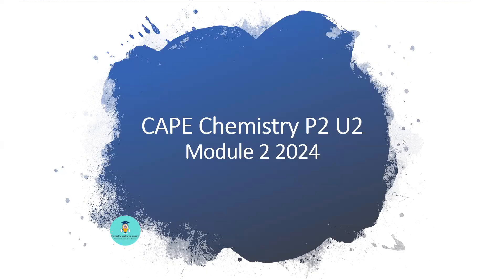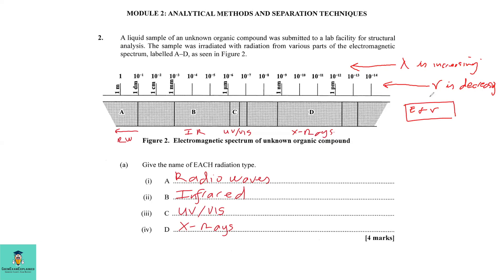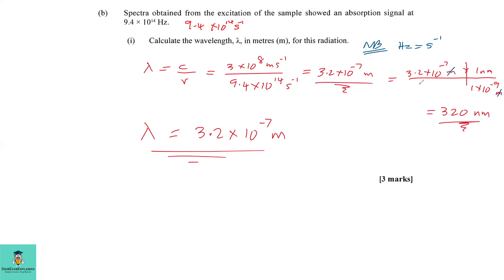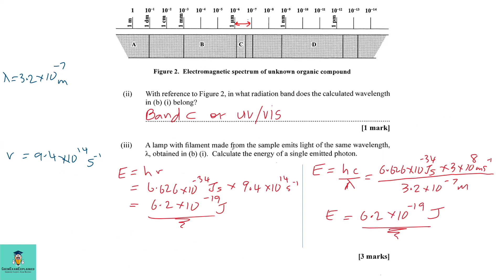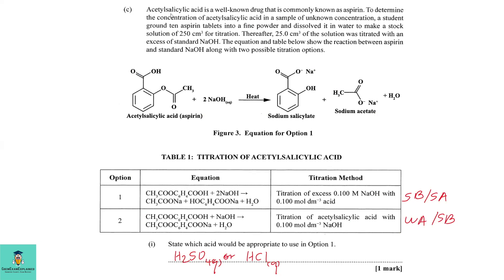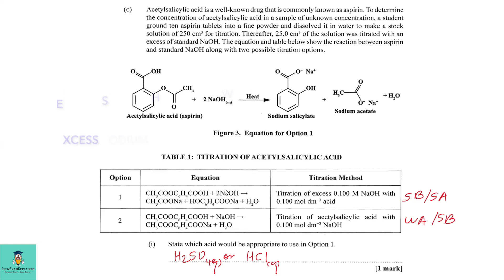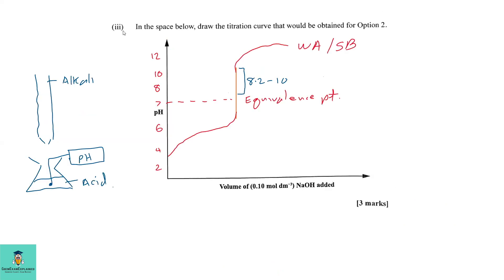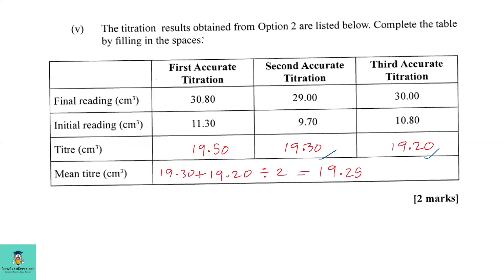CAPE Chemistry Unit 2 May/June 2024 Paper 2 Past Paper Solution Question 2